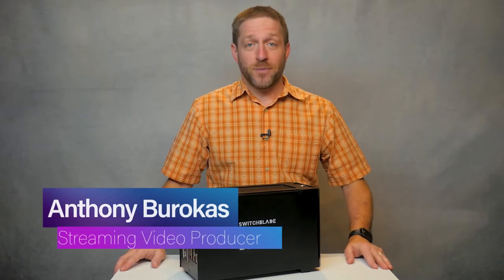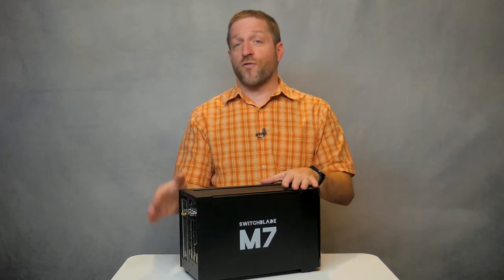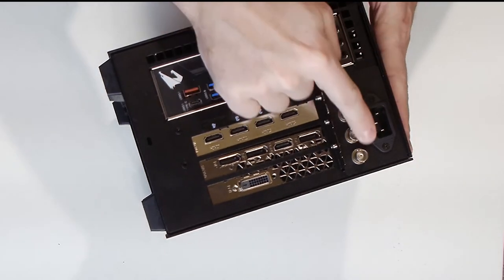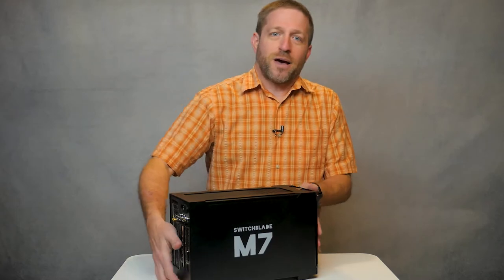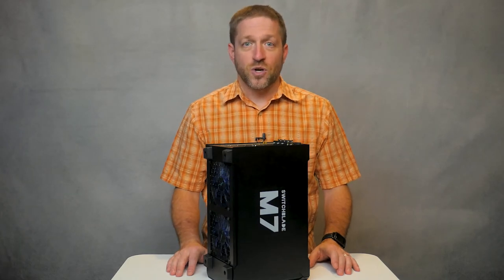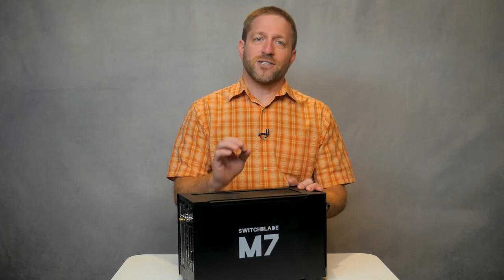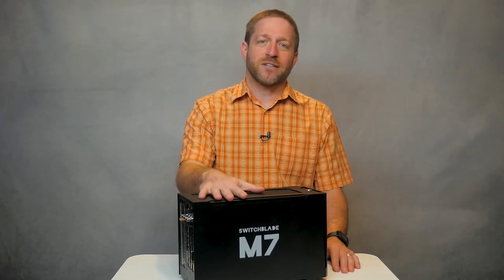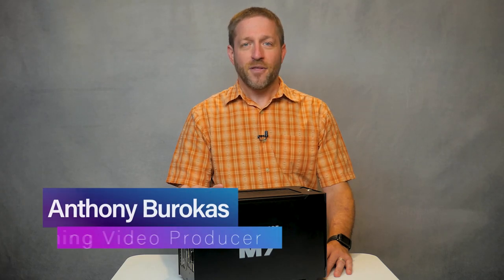M7 vMix Powered Live Production System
Anthony Burokas covers the ins and outs of the Switchblade M7 powered by vMix. Add Control Surface and PTZ Cameras to be production ready for all your events.